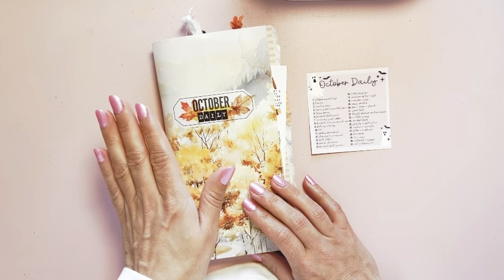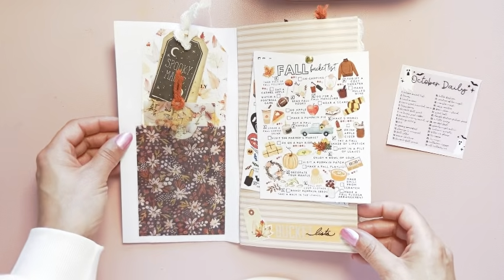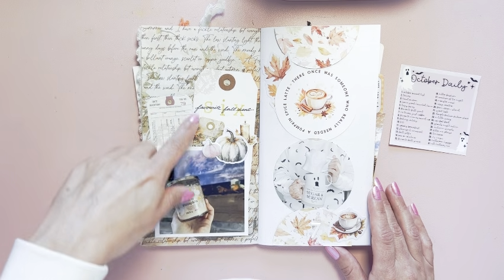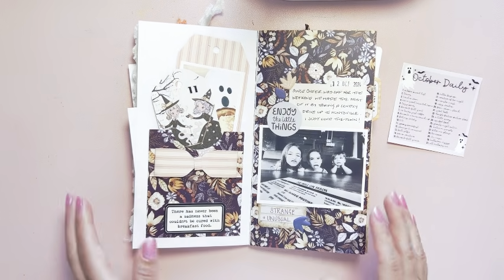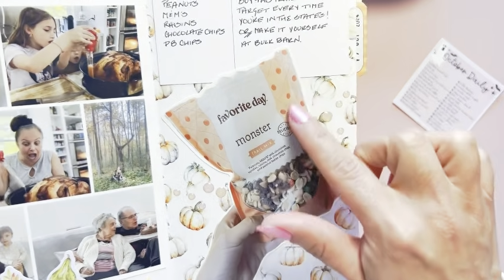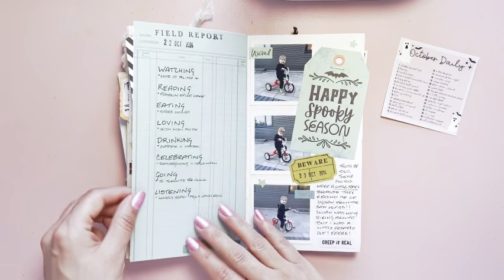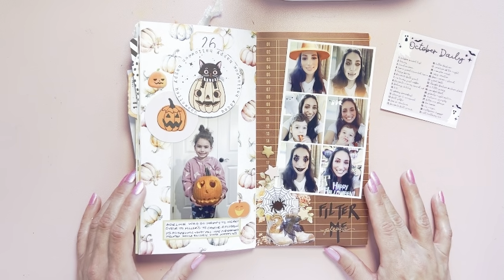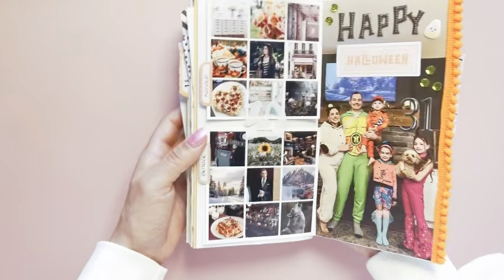October Daily 2024 Full Flip Through | Cocoa Daisy Simple Daisy Notebook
Join me today as I flip thought my completed October Daily album for 2024! I hope you enjoy the video!

Here are a few items from the flip-through I'd love to share with you:

I'd love for you to follow along on instagram! You can find me @primandplanning